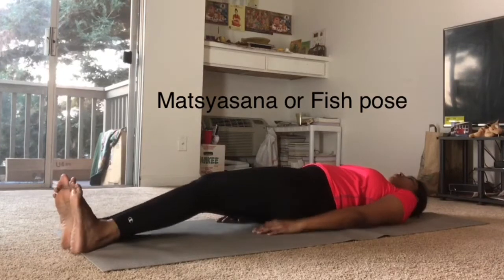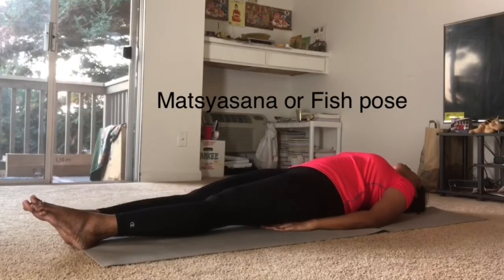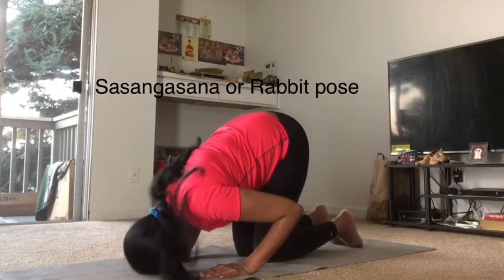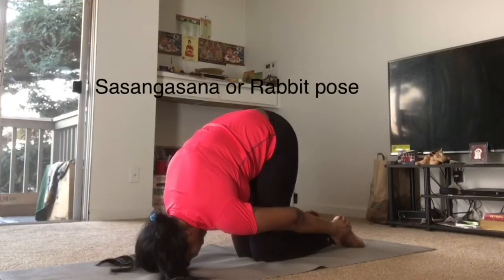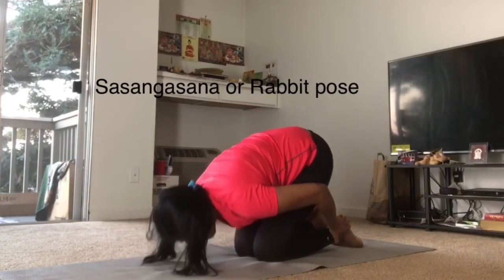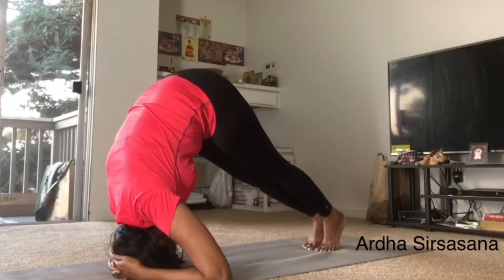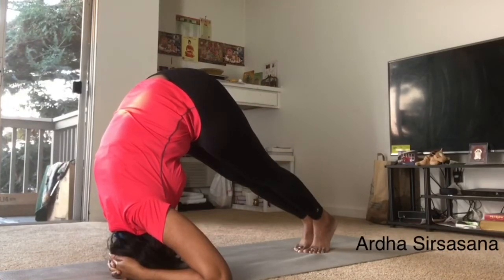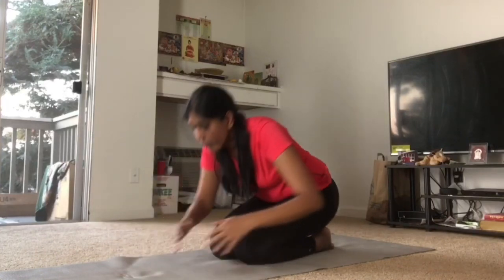ASANAS FOR REDUCING HAIR FALL AND INCREASING HAIR GROWTH#MATSYASANA#SASANGASANA#ARDHA SIRSASANA#YOGA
YOGA 🧘‍♀️ VLOG